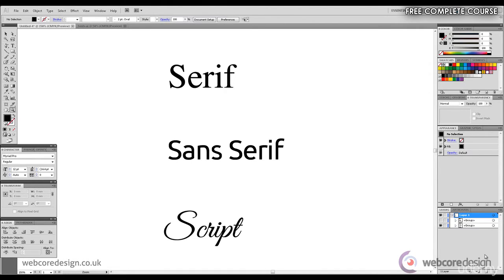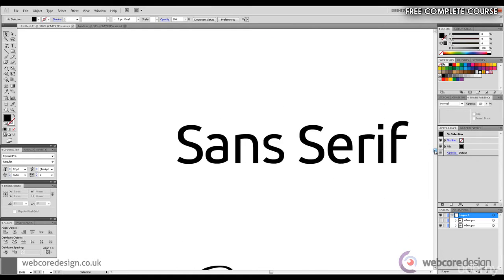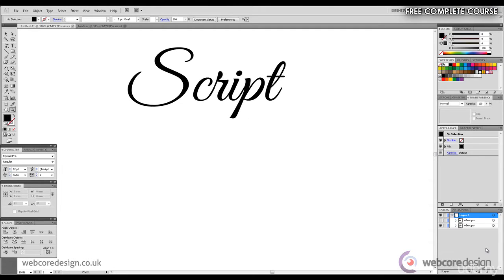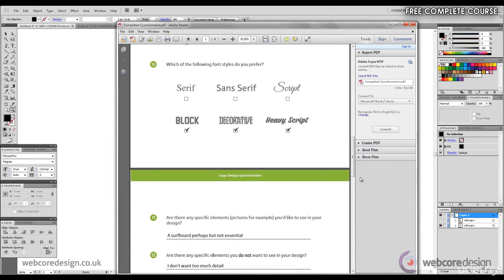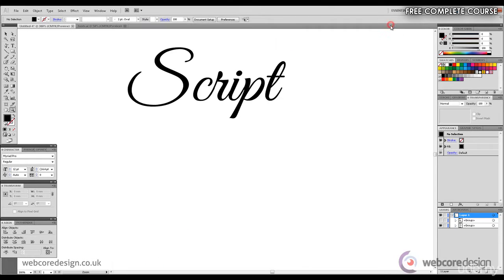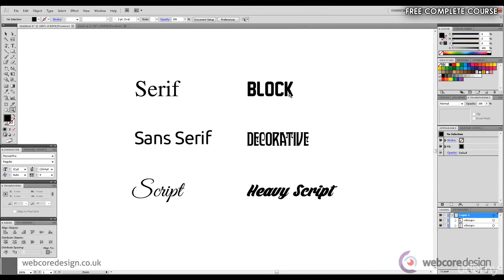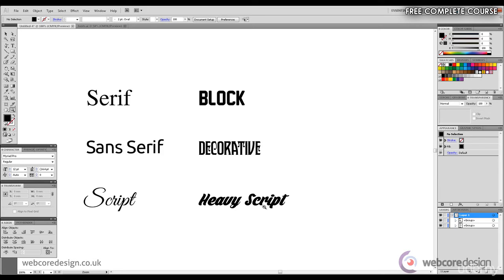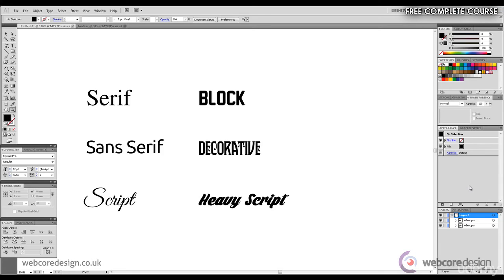#24 Different Types of Fonts | Adobe Illustrator For Beginners Tutorial [FREE]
♥ Credits
illustrator logo
illustrator design